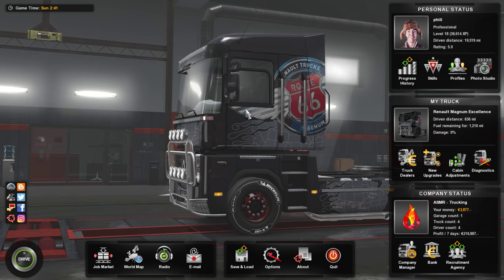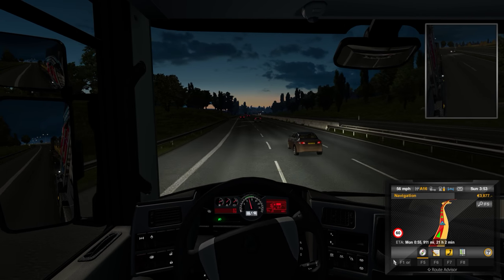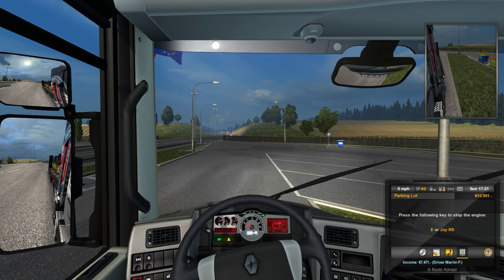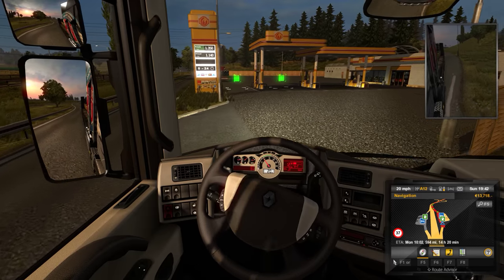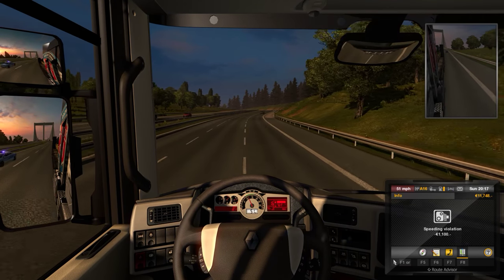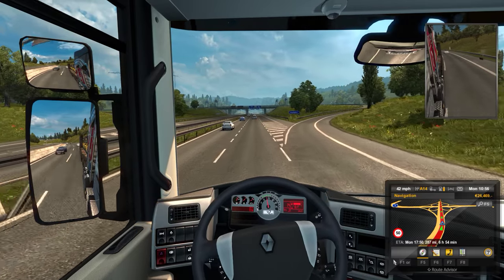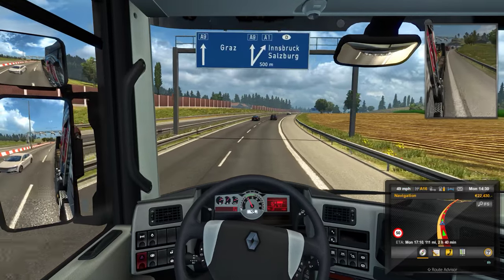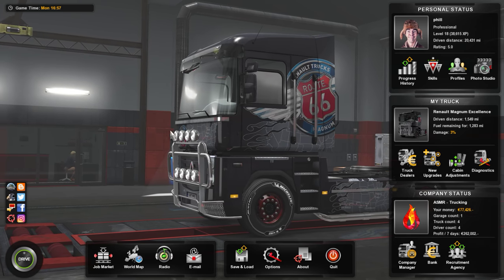ASMR: Euro Truck Sim 2 - Rainy trip to Graz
Hi! Welcome back to Euro Truck Simulator

I have been looking at some games I could pick up and play a bit while we wait for the big Autumn influx of games and ETS 2 is obviously a beloved game for me and this channel so we jump back in and take some Forklift trucks from London to Graz in Austria...

ASMRplays is an ASMR Gaming YouTube channel, specialising in relaxing video game playthroughs and one-off videos

Gaming and ASMR are two of my passions and I love combining both of them to make (hopefully) great videos!

We post between 1 - 2 new videos each day, differing between long format series and short series or one-off playthroughs.